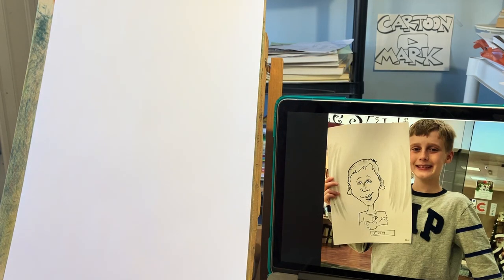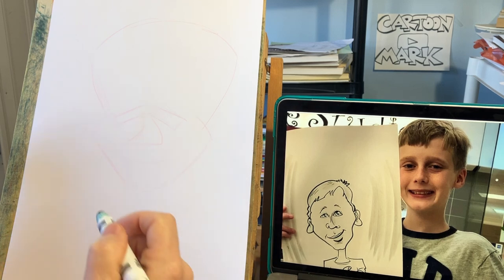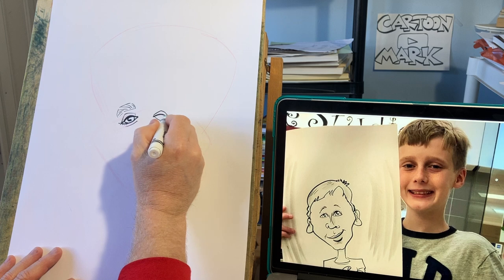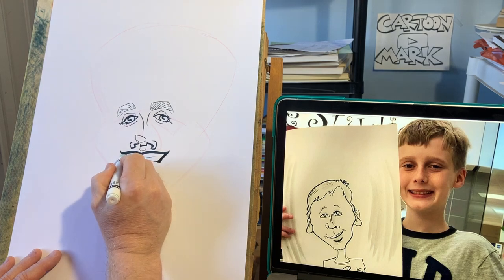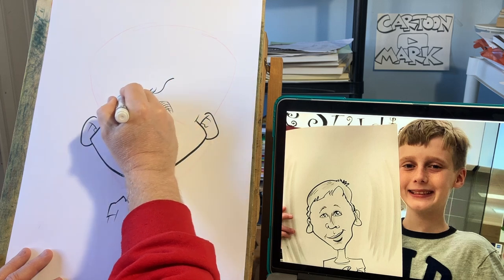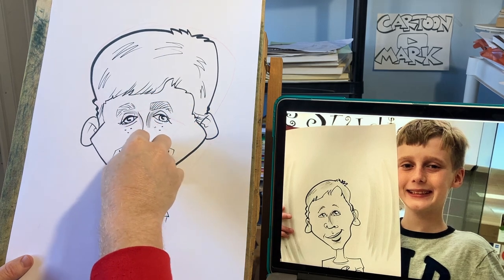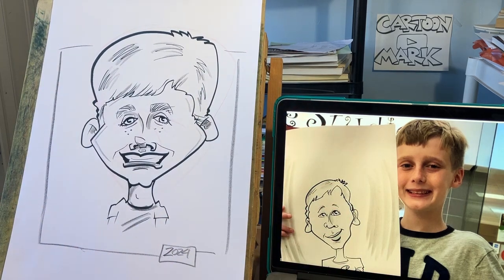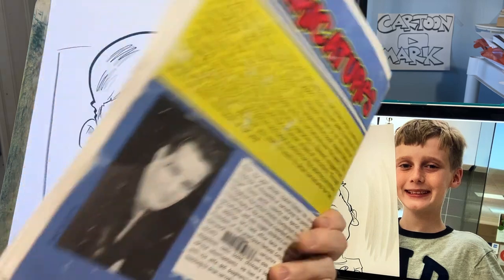CARICATURE DRAWING TUTORIAL HOW TO SKETCH A LIKENESS WITH CRAYOLA MARKERS AND NEOCOLOR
This is a caricature drawing tutorial using a Crayola marker. I also used a neo color stick to shade. If you like this, and want to learn more, I recommend Keelan Parham‘s book on caricatures, and Tom Richman‘s book the mad art of caricature. ￼